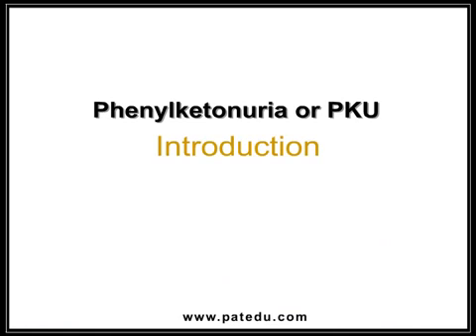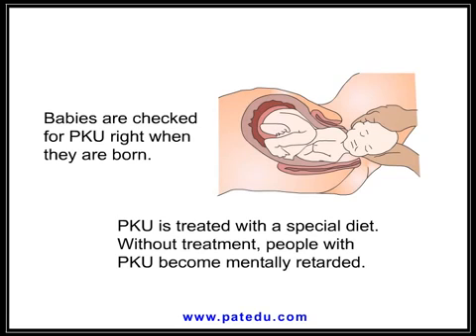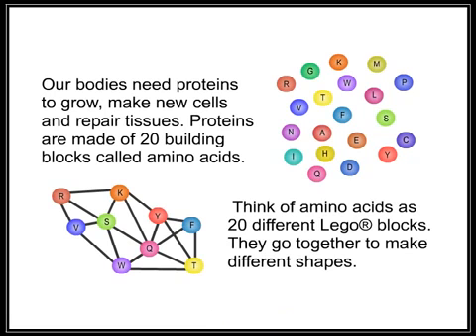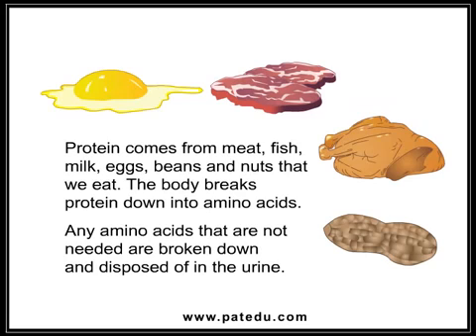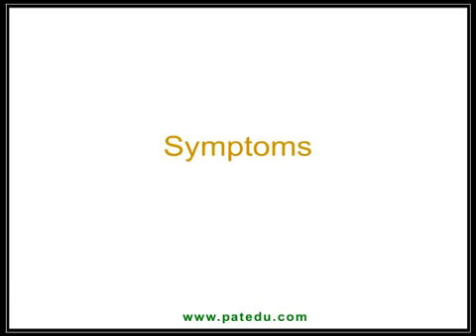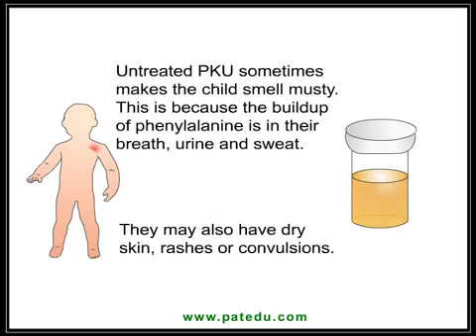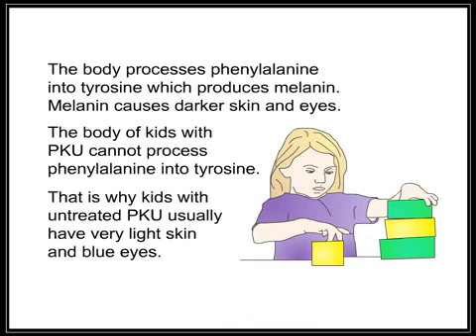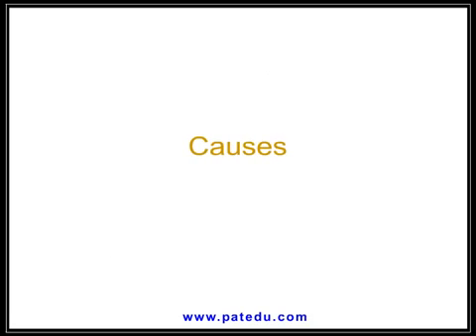What is Phenylketonuria (PKU)? | Dietitian Raksha Changappa's Video Playlist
on Phenylketonuria (PKU): causes and symptoms.  An inherited disorder of amino acid metabolism, PKU is categorized as an inborn error of metabolism. If diagnosed soon after birth, its negative effects can be controlled by a lifetime compliance with phenylalanine restricted diets. Non-diagnosis leads to mental retardation, microcephaly or convulsions in the affected child. This video is part of Raksha Changappa's playlist on Inborn Errors of Metabolism & Their Management, viewable Video (c) Patient Education Institute, Reuploaded video.